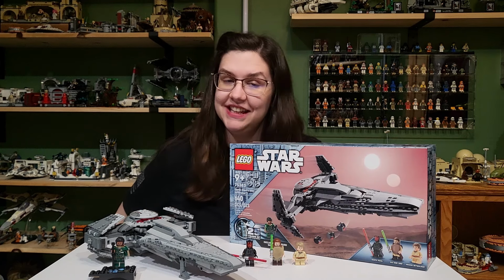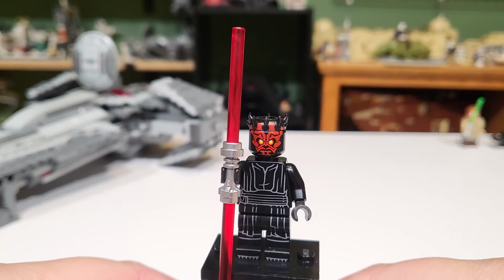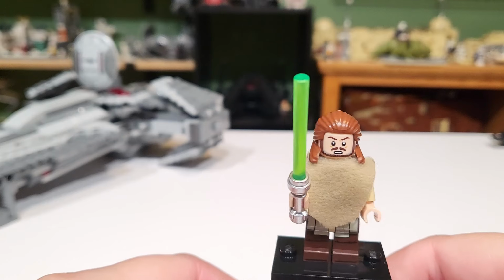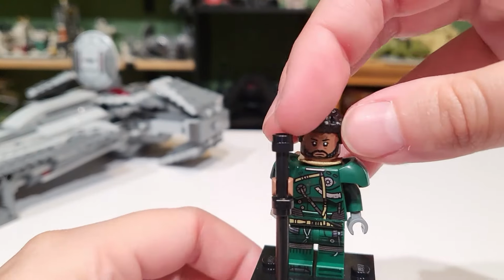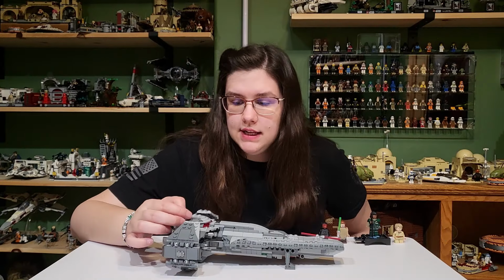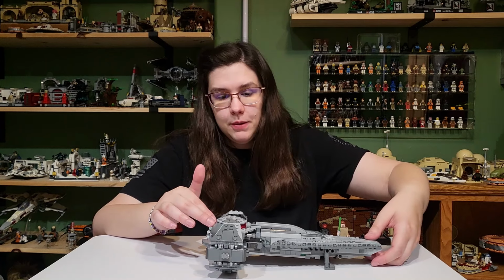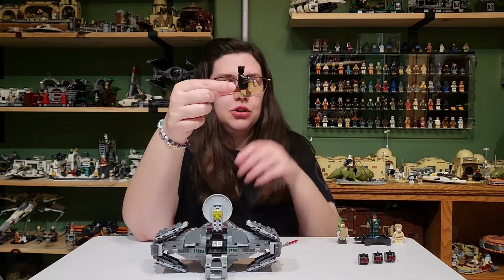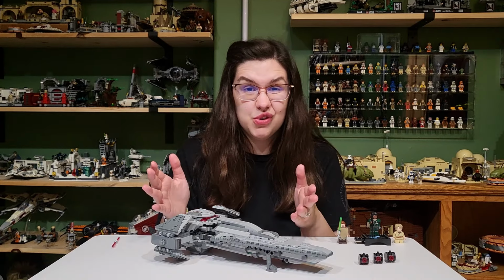*NEW* Lego Star Wars: Darth Maul's Sith Infiltrator Review | 75383 | LegoMaster738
A closer look at the NEW May 1st 2024 Lego Star Wars Darth Maul Sith Infiltrator Set Review!